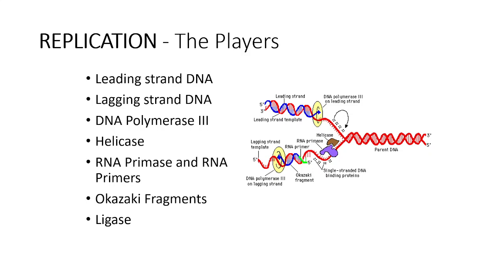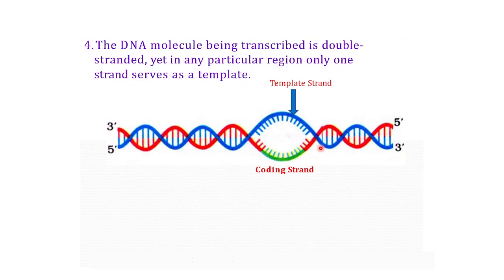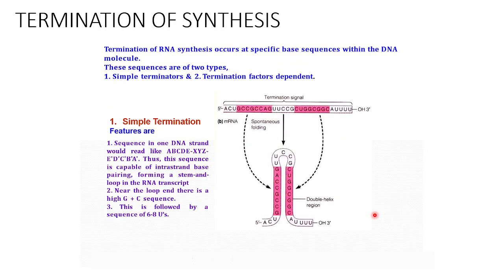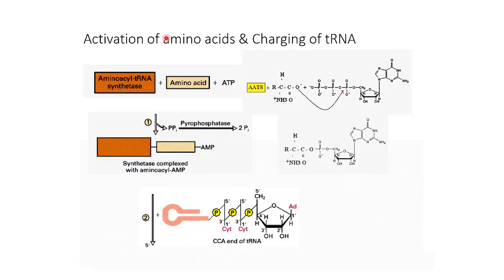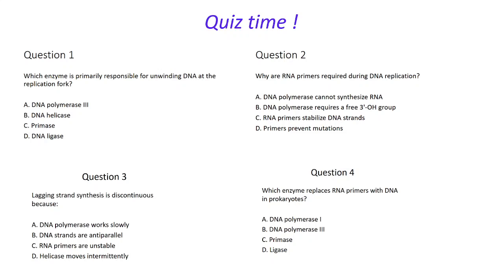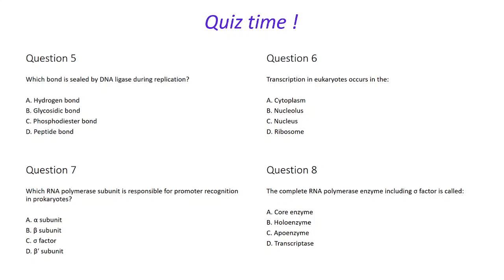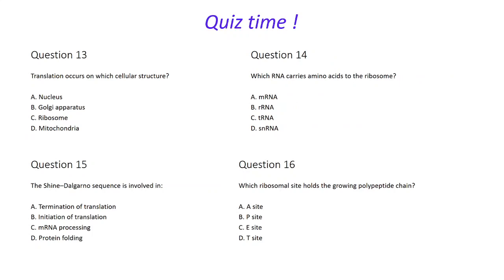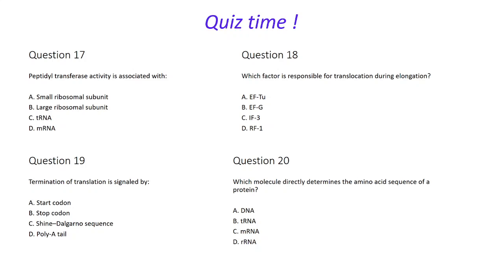Transcription & Translation: making product from the stored information in DNA